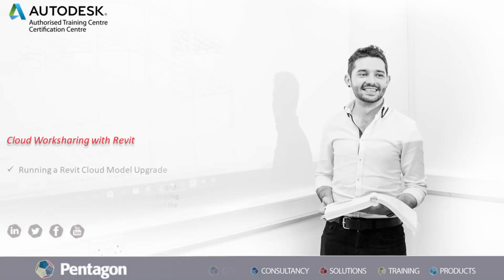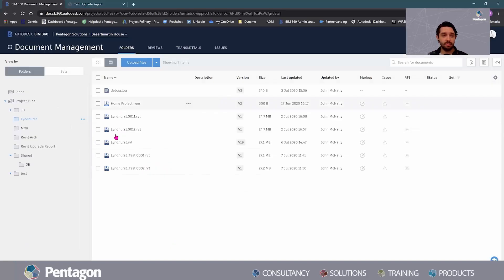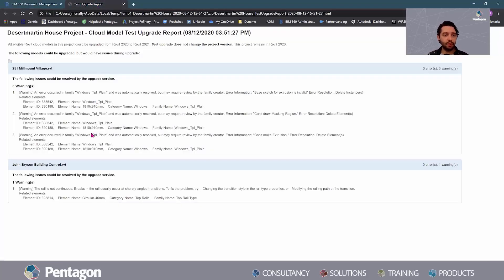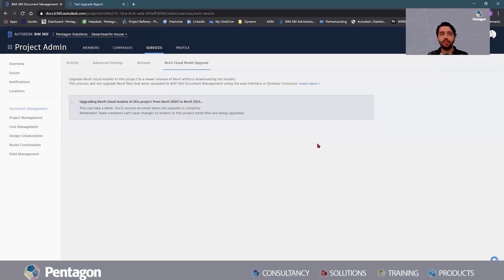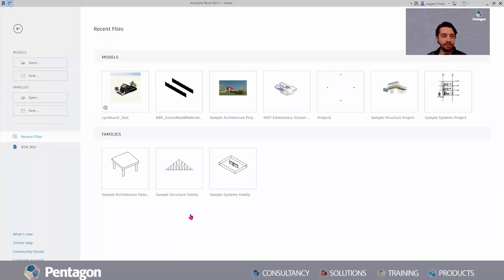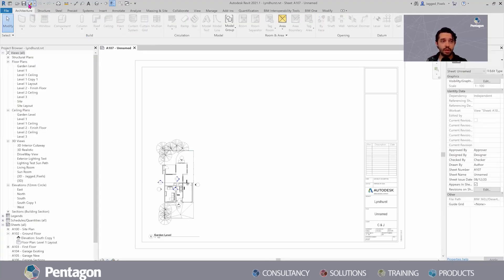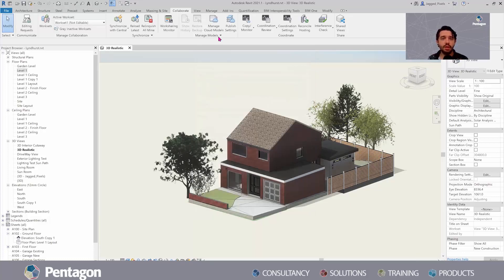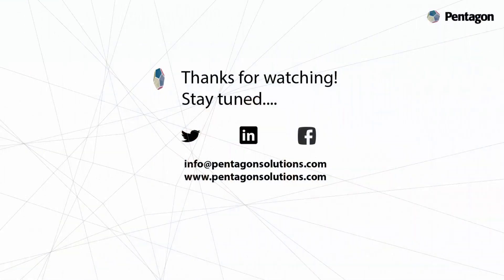Cloud Worksharing with Revit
Running a Revit Cloud Model Upgrade